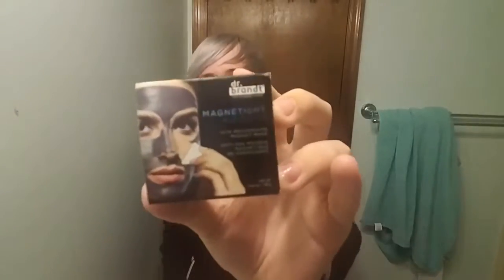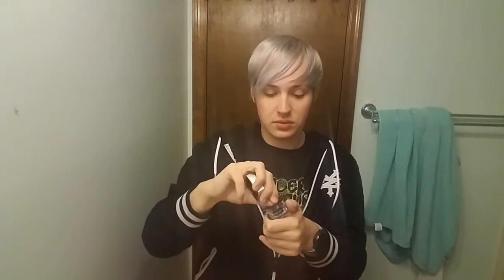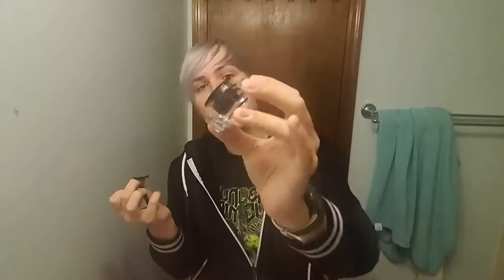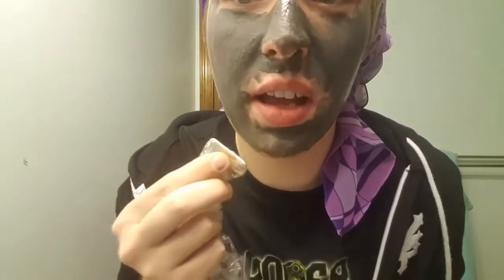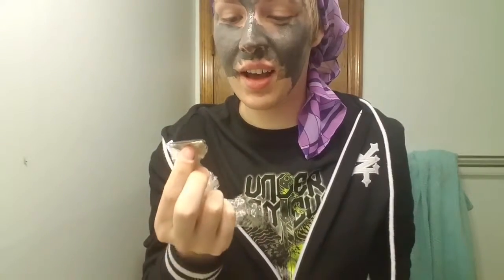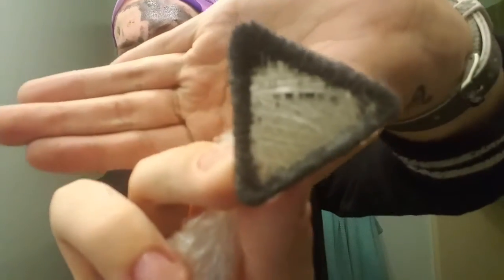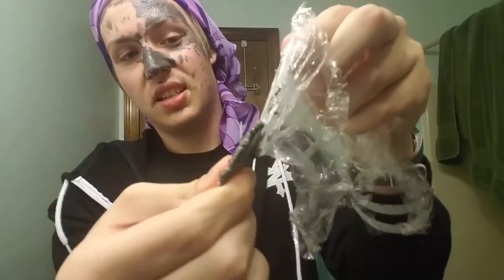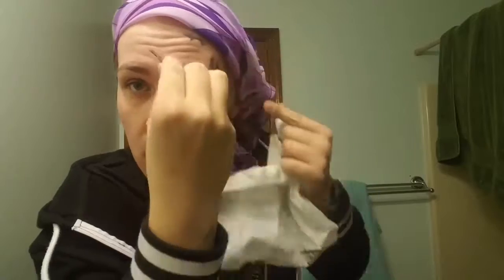Magnetic Face Mask!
Dr. Brandt magenetight